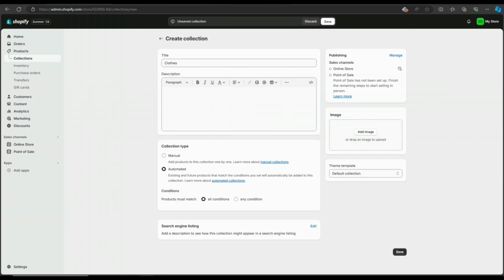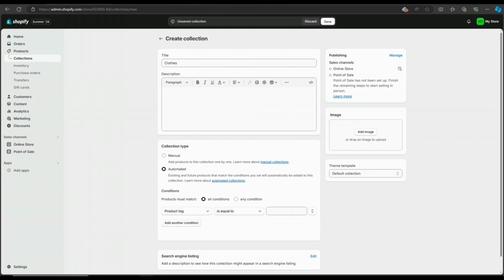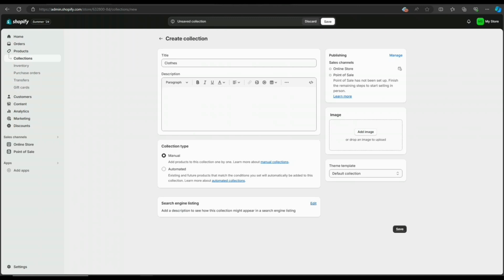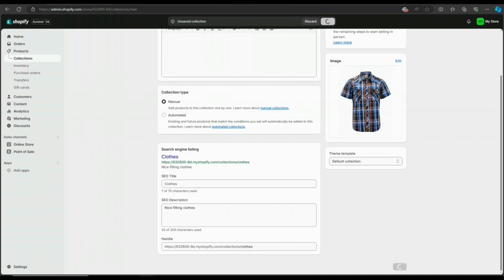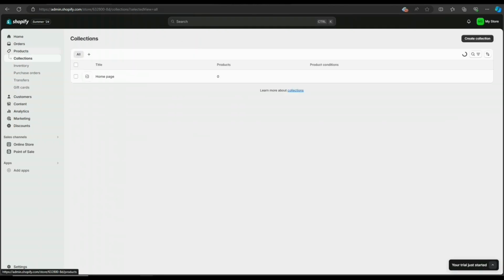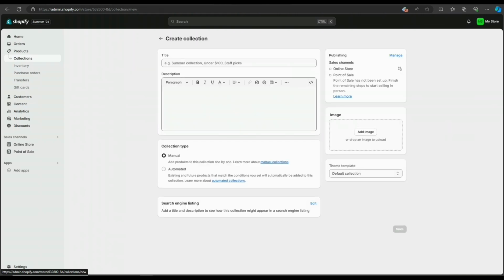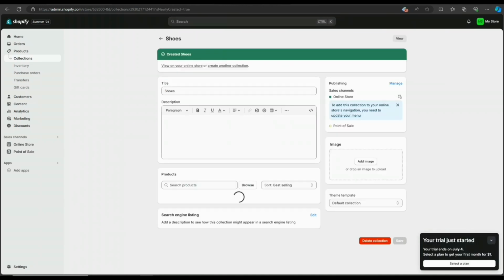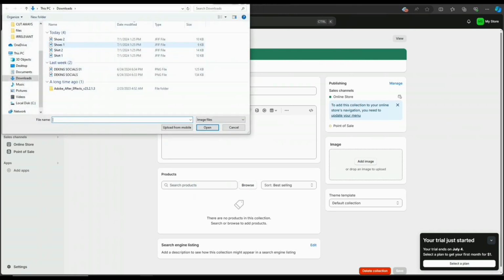How To Create Collections on Shopify Store - Online Store Set Up Tutorial